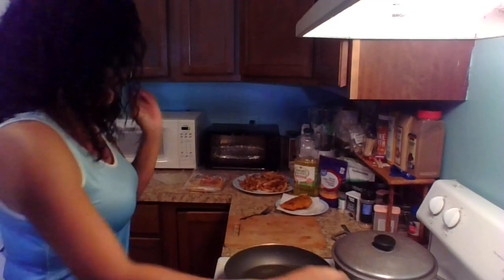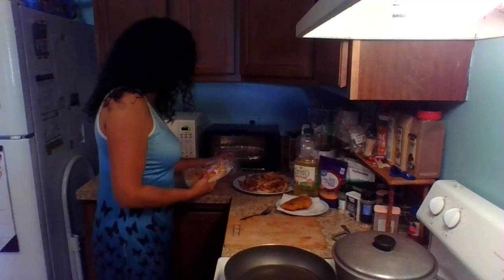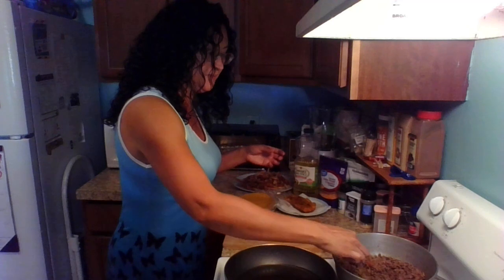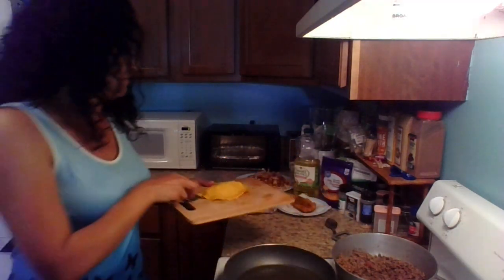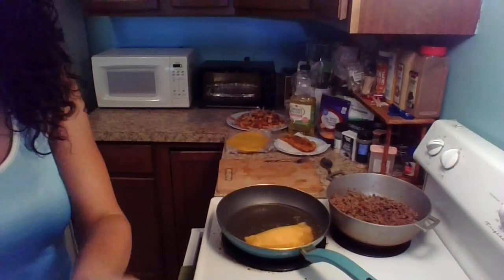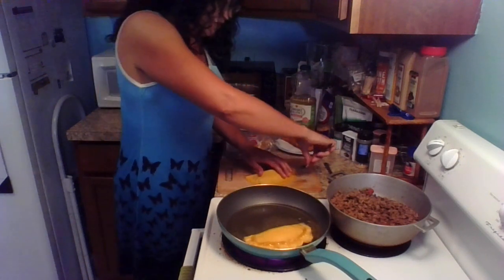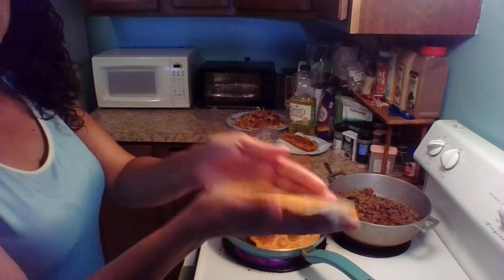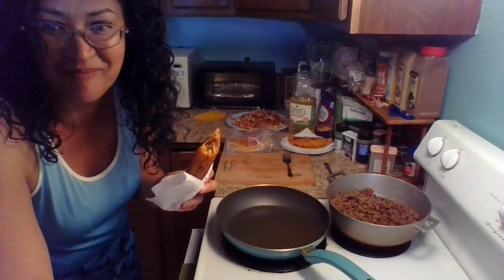How to Make Empanadas Part II - Assembling, Frying, and Storing them!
In this video, I teach you how to make some special empanadas (pastelillos) using beef, home fries, and shredded cheddar cheese. They turned out so good!
These videos are recipe videos as well as vlogs of what I've been up to. I hope you like them!